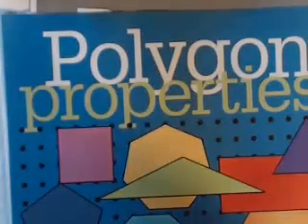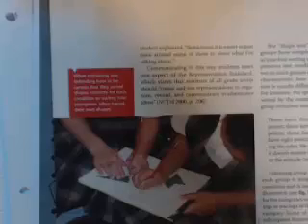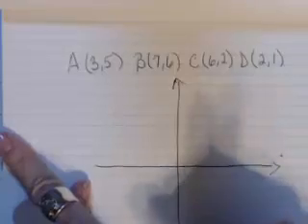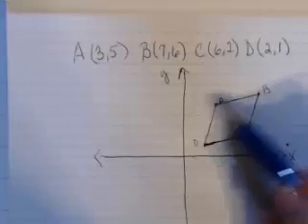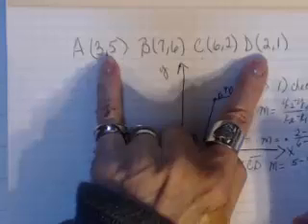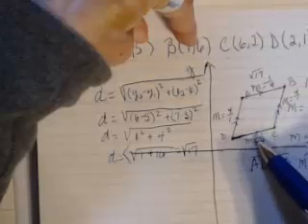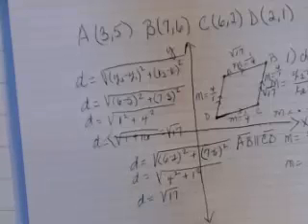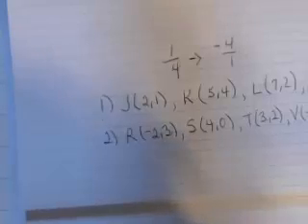Math 330 Name the Shape 1 2